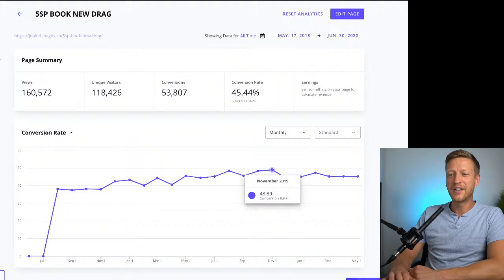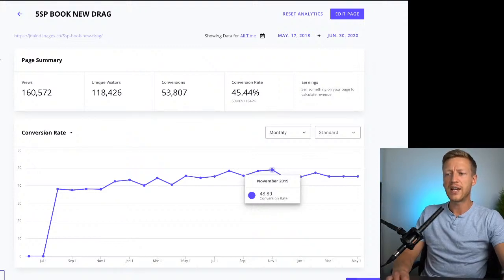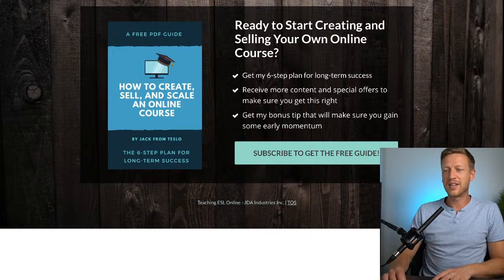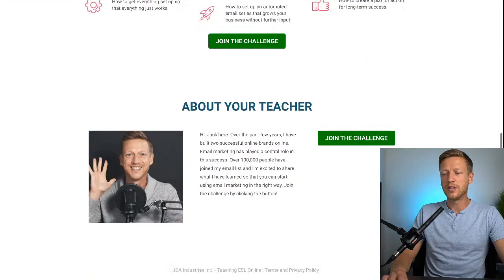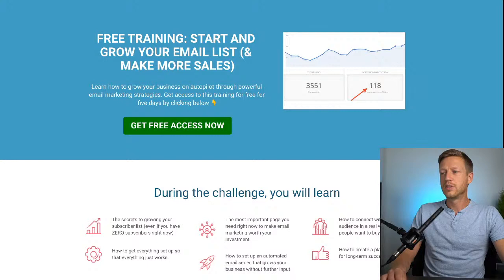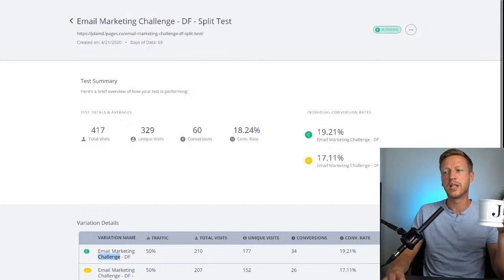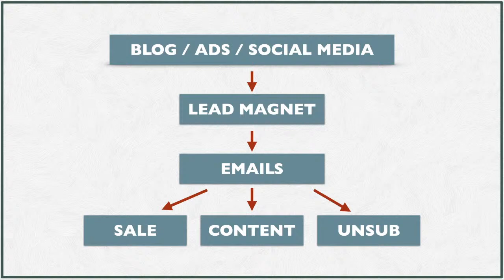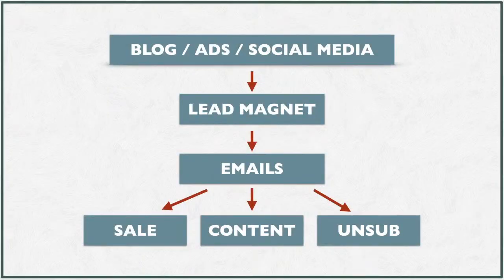The Secrets to Getting a 40%+ Conversion Rate on Your Landing Page (3 Examples)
00:00 An introduction to landing pages
01:23 A landing page for learners
05:50 Another example of a high-converting landing page
08:08 An example of a low-converting landing page
11:30 Why a landing page is important
13:22 How I sell my courses using email marketing